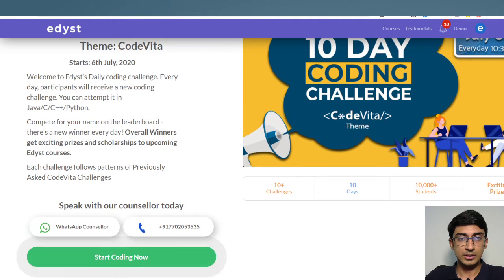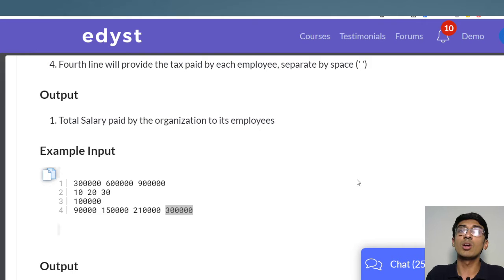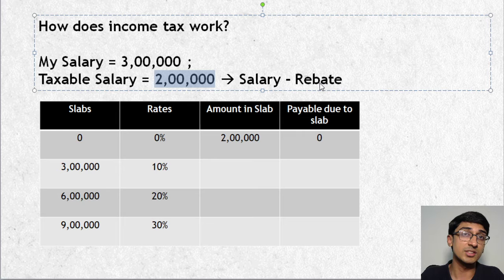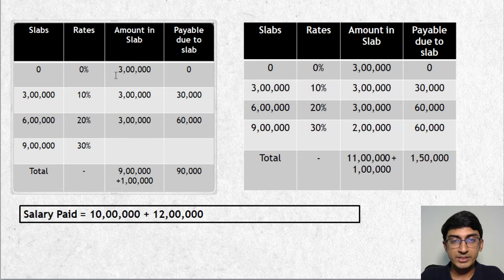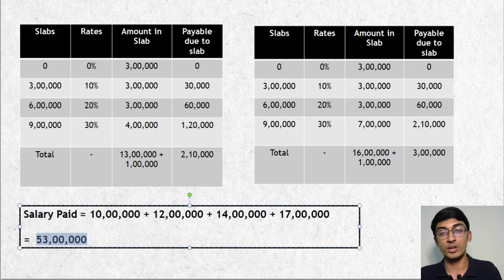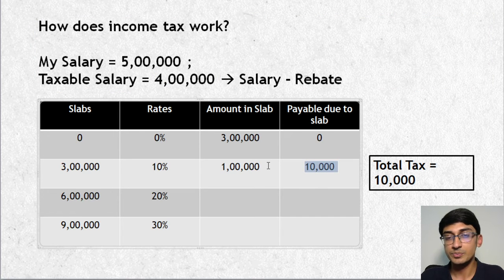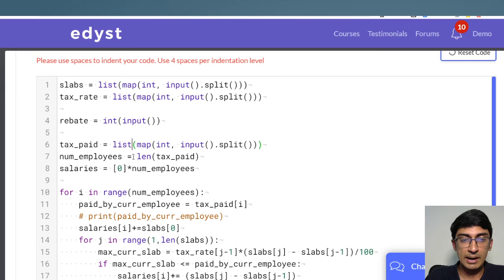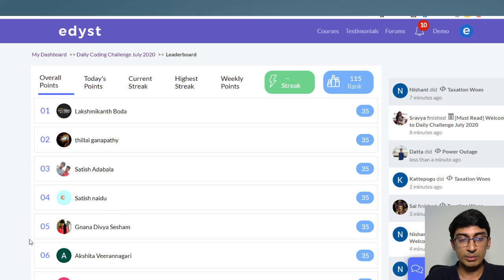🤑 Taxation Woes | CodeVita Daily Challenges #2 | Salary Paid 💲 | Edyst | Aneeq Dholakia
Join Edyst's 10 Day-Daily Coding Challenge Edition in July 2020 by clicking

This 10 Day Challenge is based on the CodeVita Coding Challenge Pattern. Coding Challenge opens up every day at 10:30 AM from 6th July to 15 July 2020.
Participate, be on the Top of the Leaderboard.

Edyst TCS CodeVita 2020 Test Preparation Pack:
Try a few questions FREE. The complete pack has over 100 Challenges and 30+ Tutorials.

Complete Edyst CodeVita Pack for only Rs. 2499/-,